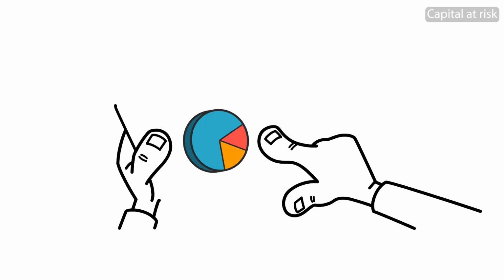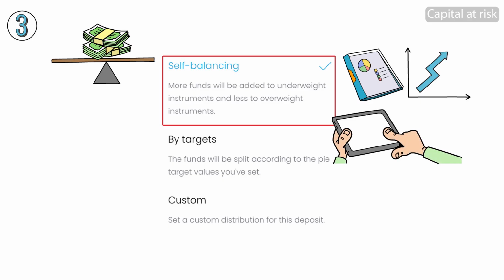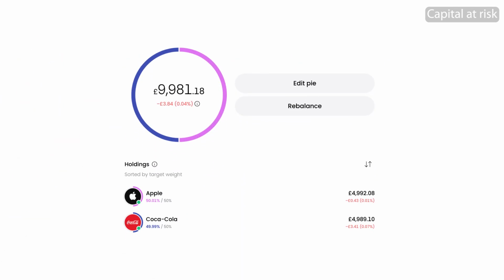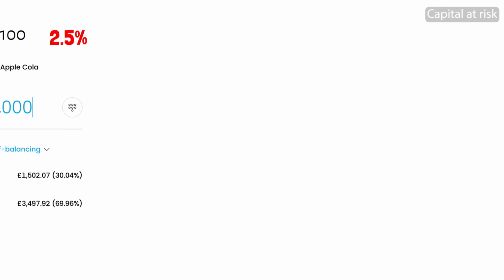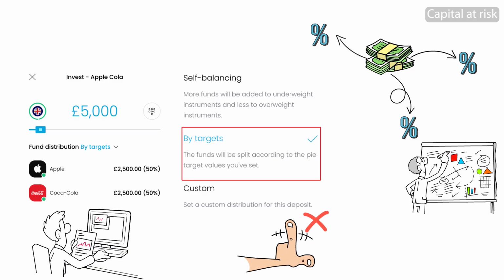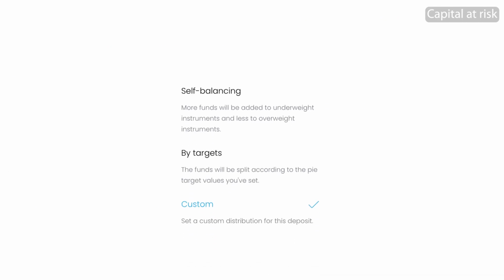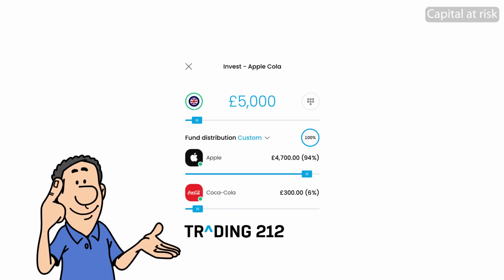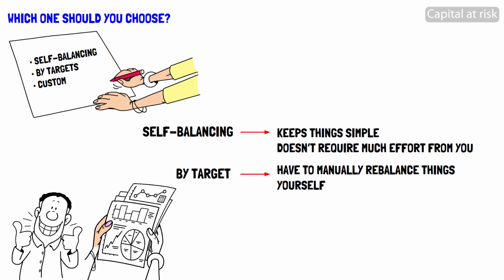Trading 212 Investing - By Targets or Self Balancing?